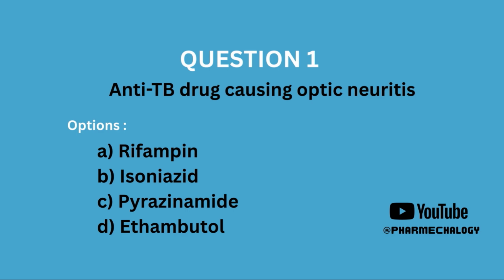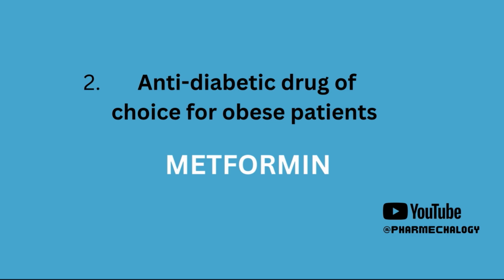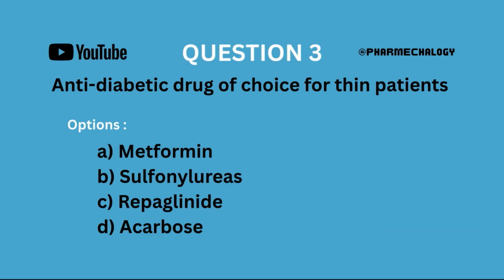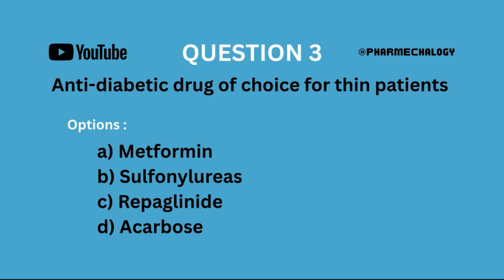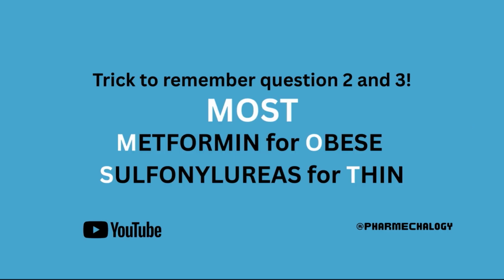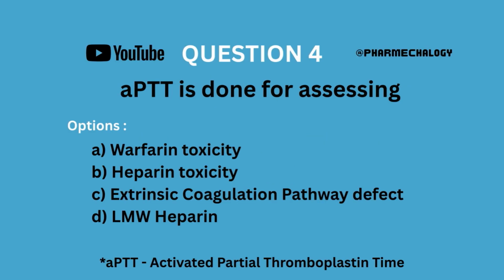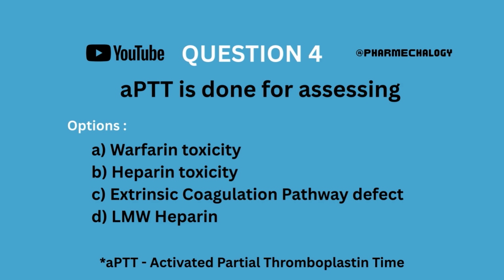Don’t miss this 5 Easy MCQs! | Tricks to remember | Pharmechalogy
In this video I have added 5 PYQs of FMGE Exam Pharmacology Questions with tricks to remember